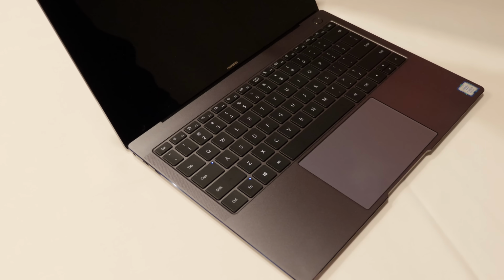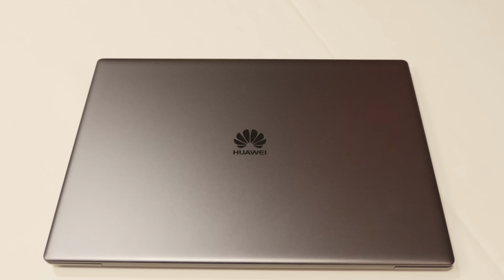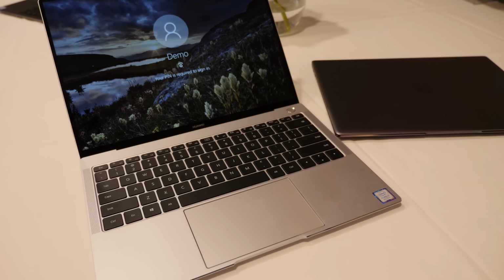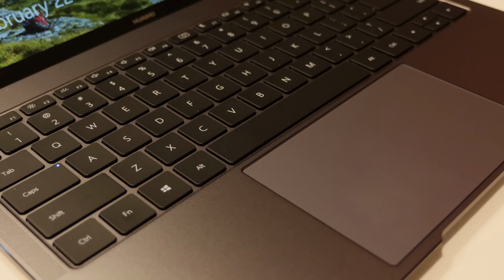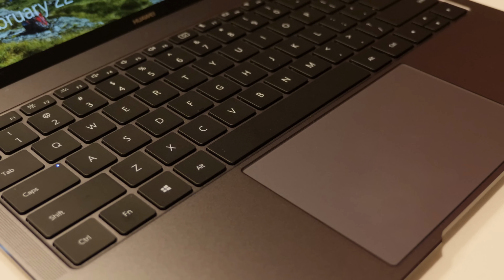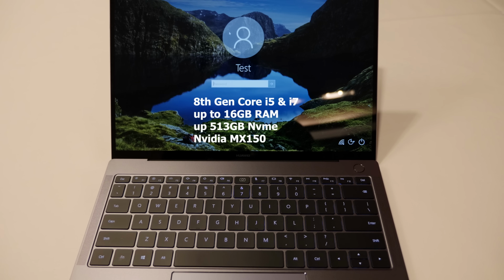Huawei Matebook X Pro: Your Next Laptop!!!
The New Huawei Matebook X Pro is on sexy looking devices that pack performance

Huawei MatebookAmazon Store